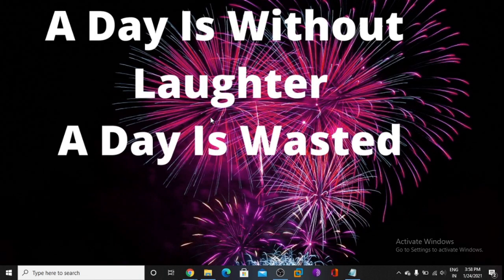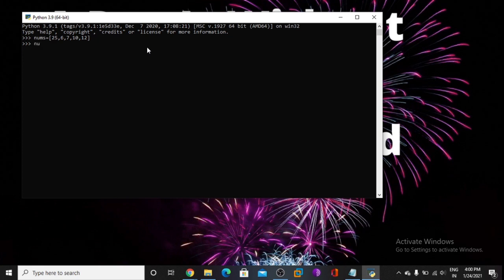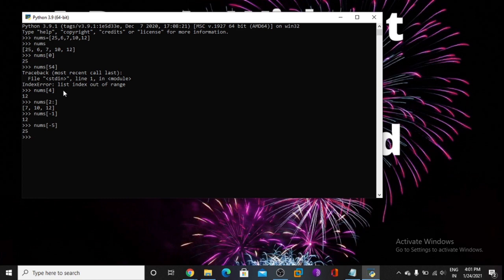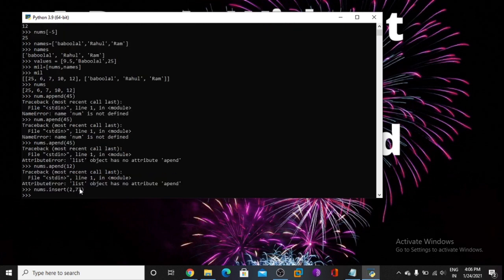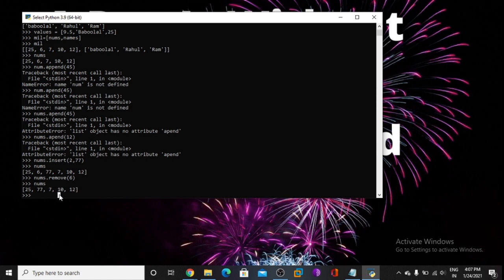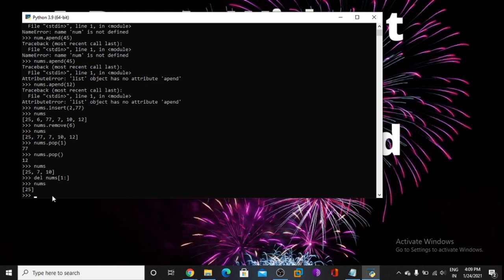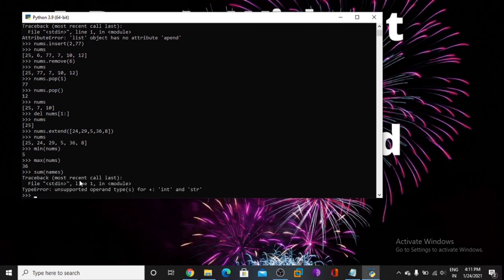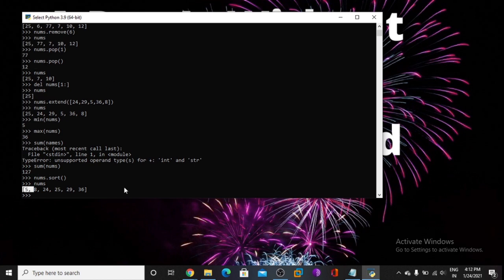#5 List in Python || Python Programming Tutorial for Beginners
In this video we will see :
- Working with List
- What is list
- How to use list
- Assign multiple values to variable
- Printing value of list
- Print value of list by index number
- String list
- List of different types of data types
- Creating list with list : nested list
- append function
- insert function
- remove function
- pop function
- delete function
- extend function
- Inbuilt functions of List : min, max, sum
- sort function

You can follow me on:
Offcampus Drive( Placement & Internships only)